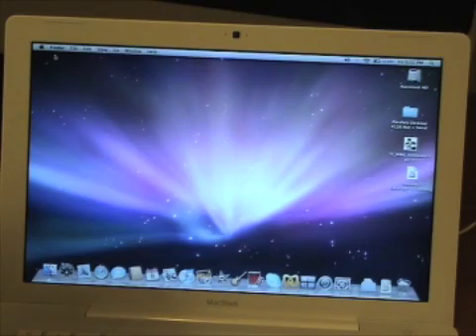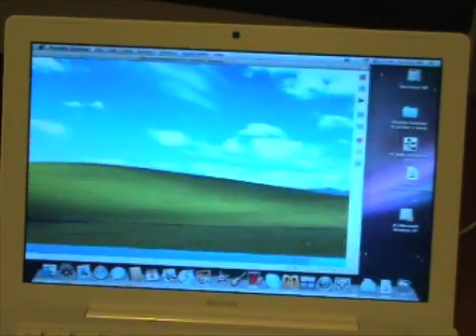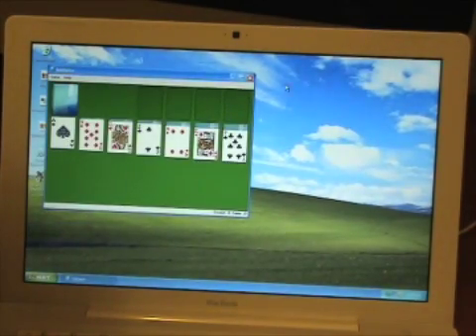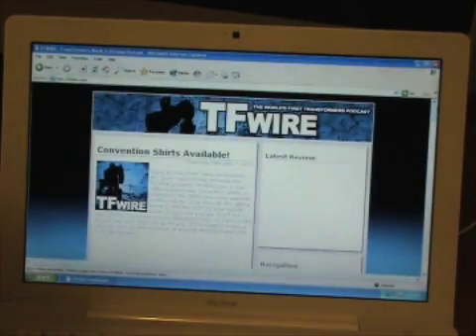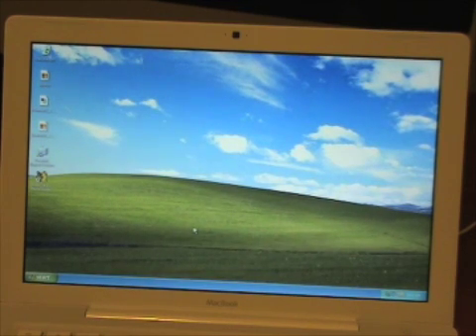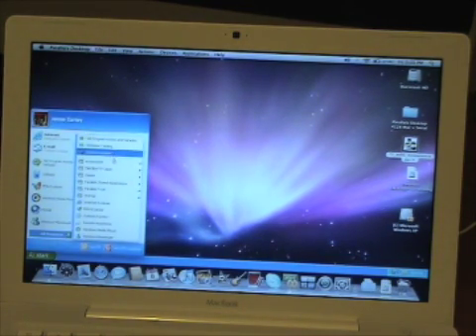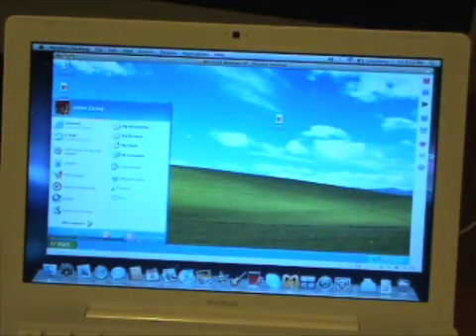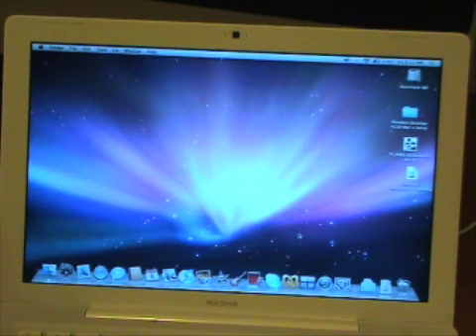tooearley.tv Windows XP on a Mac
Demonstrating Parallels on my MacBook